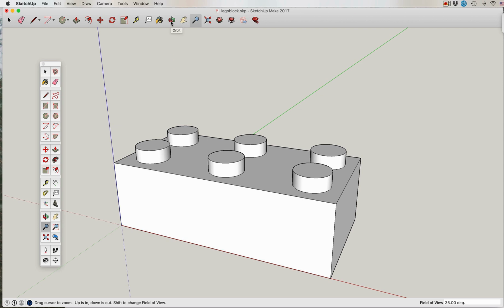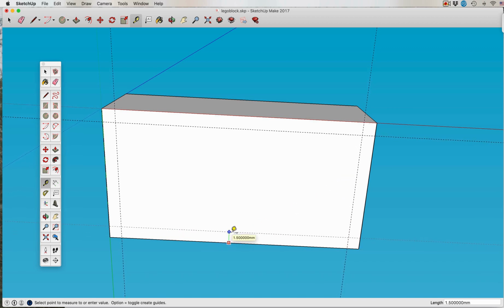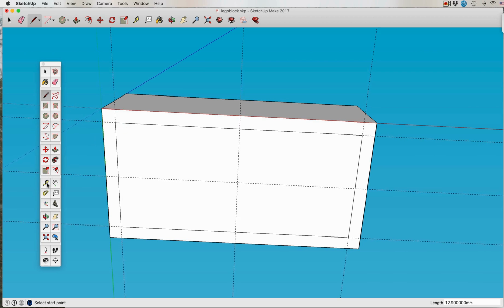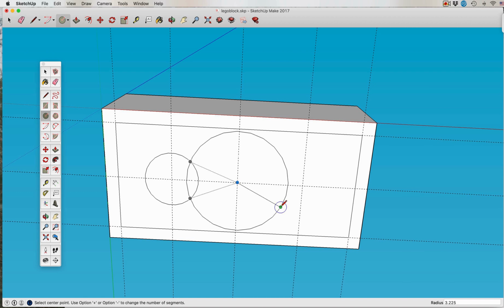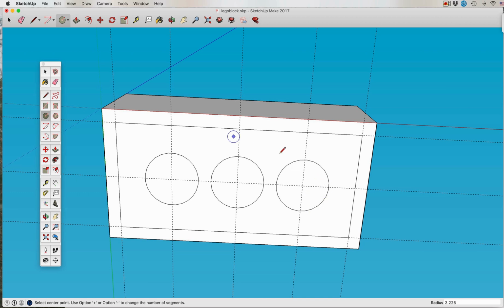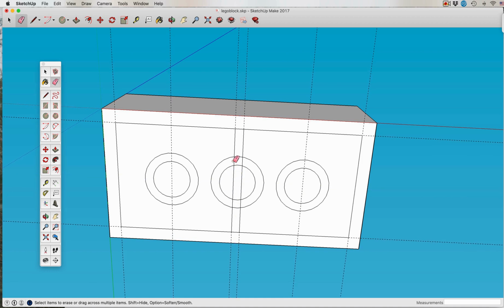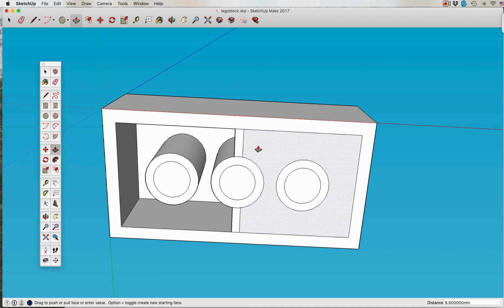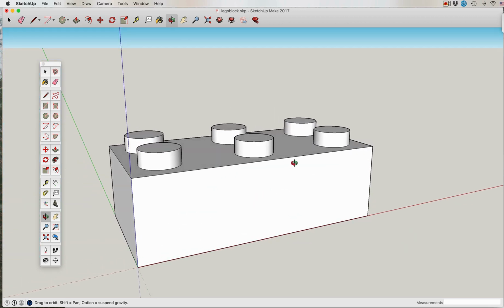Using Sketchup to make a Lego block Part Two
During the Covid-19 closure of schools, Doug Stowe shares a project that middle and high school students can do at home. This requires working from a step-by-step sequence of steps that Stowe can supply. Note that this is part two and should be proceeded by part one to develop a better understanding of tools and their use.